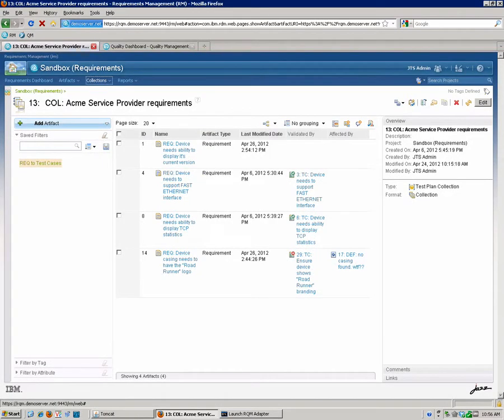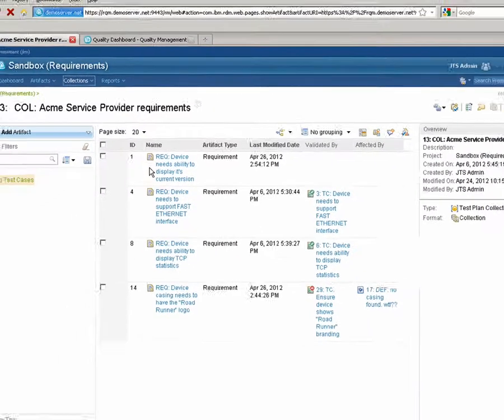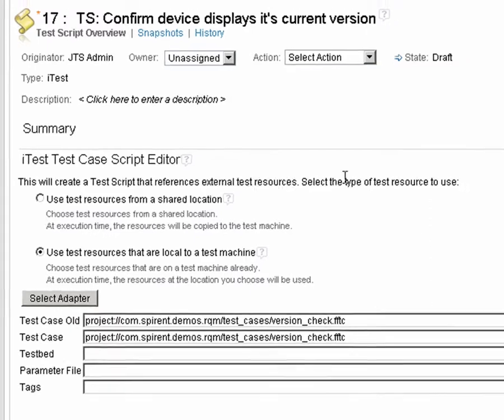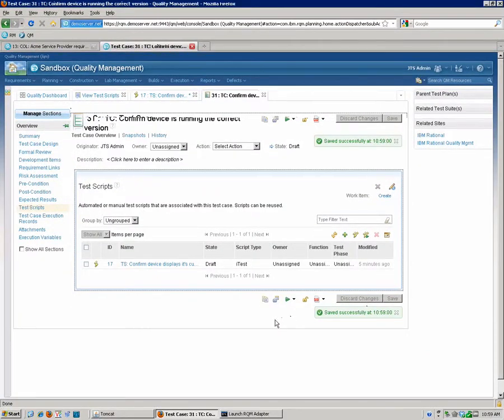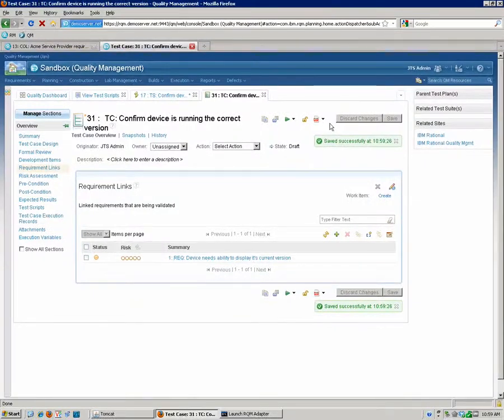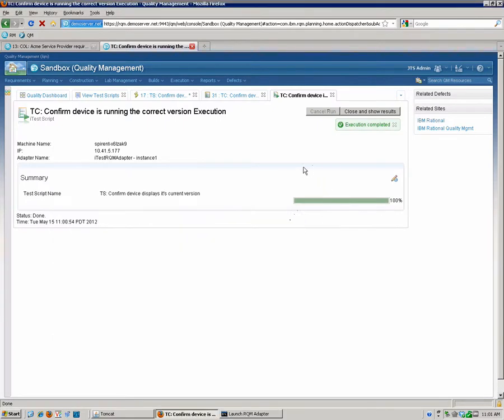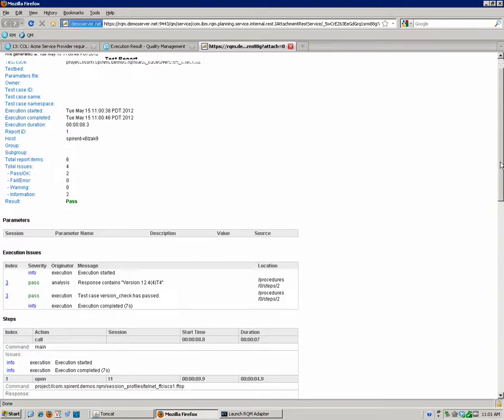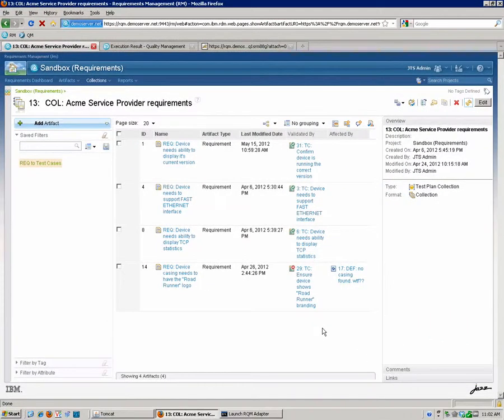Spirent iTest - IBM Rational Quality Manager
Demo of the Spirent iTest integration with IBM Rational Quality Manager